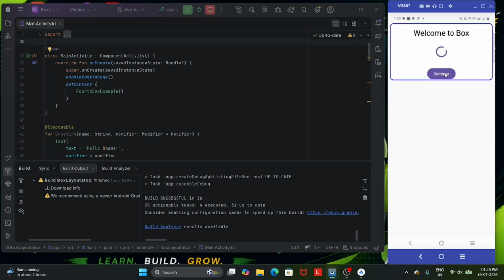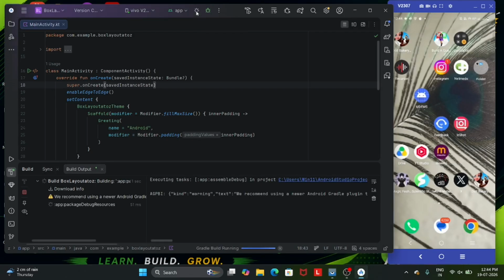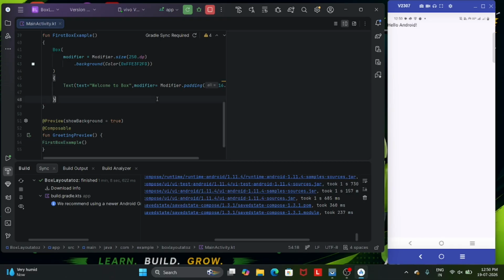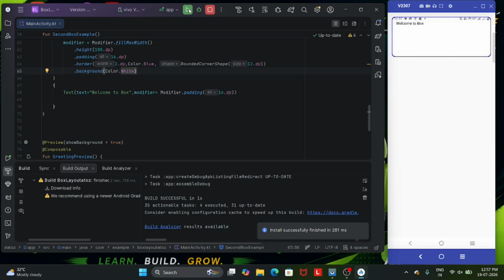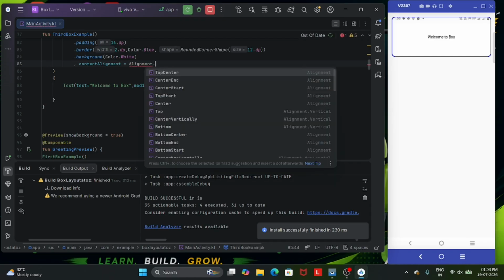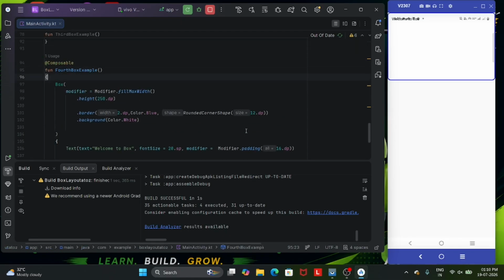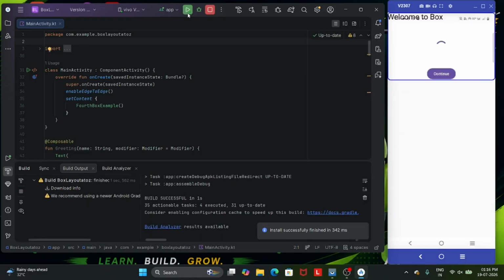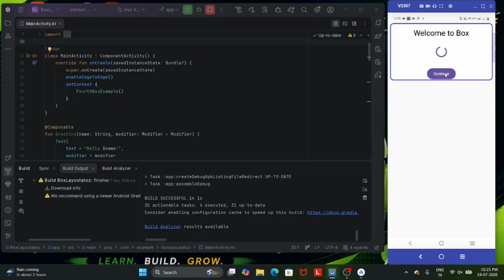Jetpack Compose Box Tutorial | Complete Beginner Guide | Kotlin | Android Studio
Welcome to this Jetpack Compose tutorial! In this video, you'll learn everything about the Box composable in Jetpack Compose from the basics to real-world examples.

Whether you're a beginner or transitioning from XML layouts to Jetpack Compose, this tutorial will help you understand how to use the Box layout to create modern Android user interfaces.

✅ What is the Box composable?

✅ Box vs Row vs Column

✅ Creating your first Box

✅ Understanding Modifiers

✅ Box Alignment (contentAlignment)

✅ Individual Child Alignment (Modifier.align())

By the end of this tutorial, you'll be able to build beautiful Android UIs using the Box composable with confidence.

⏱️ Chapters

Introduction

What is Box?

Creating the First Box

Understanding Modifiers

Box Alignment

Individual Child Alignment

📺 Jetpack Compose Complete Course

This video is part of the Jetpack Compose Complete Course for Beginners.